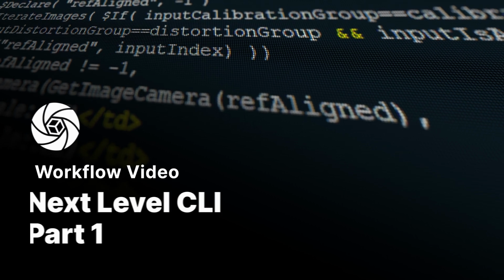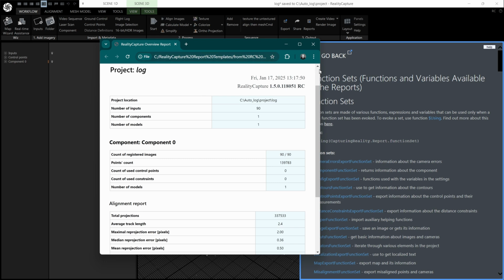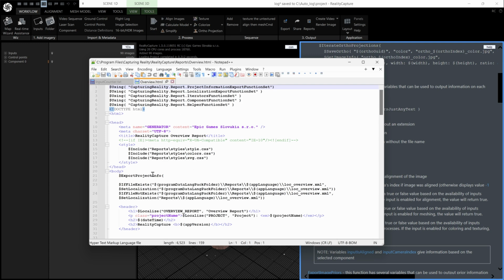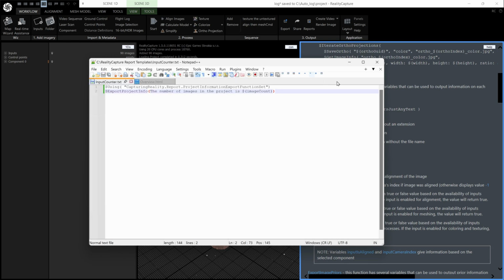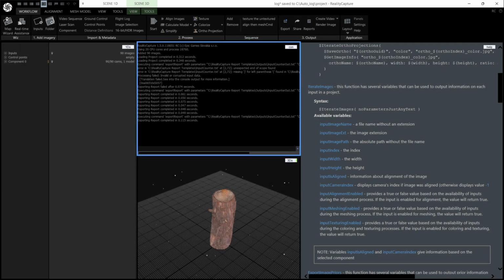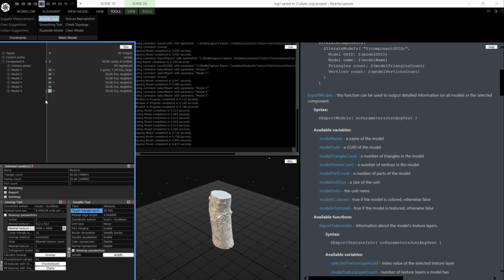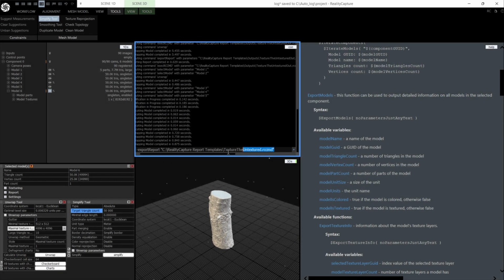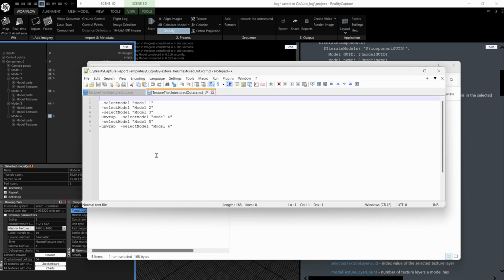Next Level CLI - Part 1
This video is the first part of a two-part series on improving your CLI skills using the reporting system. It will cover the basics of how the reporting system works using a Txt file and then show you how to pull information out of RealityCapture to use in a .rccmd script.

You can find the code snippets in the following EDC article

0:04 - Intro
0:33 - Basics of the reporting system
0:46 - Making a .txt report template to find the number of cameras in a project
1:06 - GUI Reports
2:12 - Reporting system in RealityCapture help
2:36 - Function sets
3:00 - Scopes
3:26 - Finding and looking at the built-in report templates
4:27 - Making a .txt report template
5:54 - How to use a report template (in a console view)
8:54 - Using variables from the reporting system in a .rccmd script
10:17 - Model Export Iterator
10:45 - If condition
11:23 - Outputting a rccmd script from a template and running that script using a button